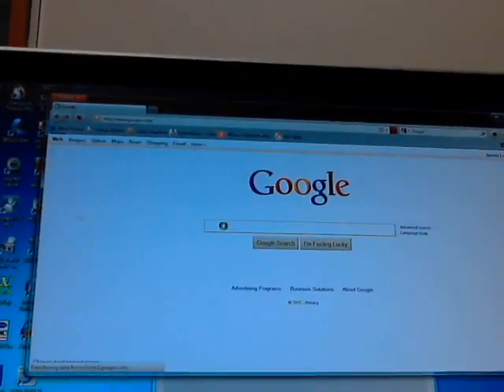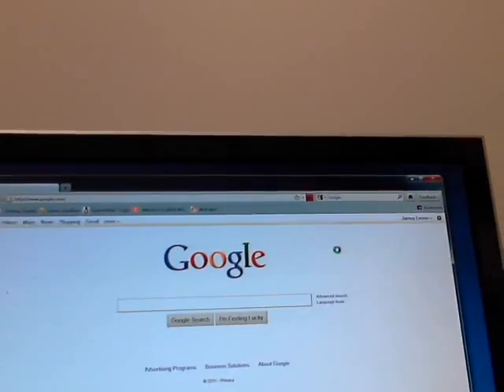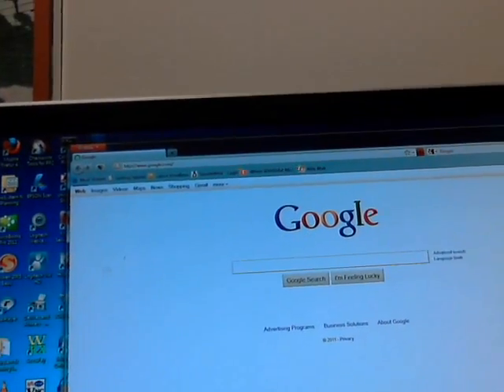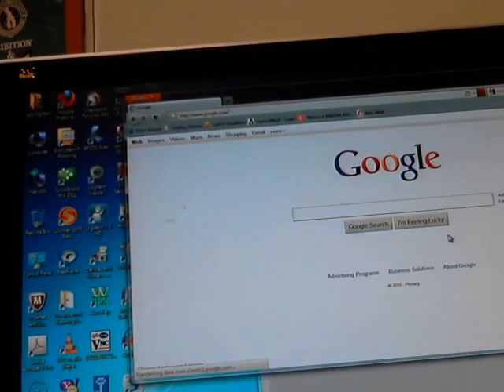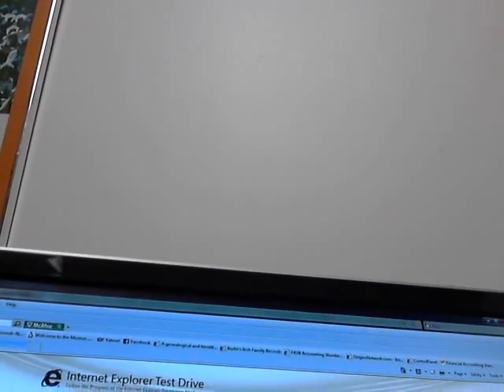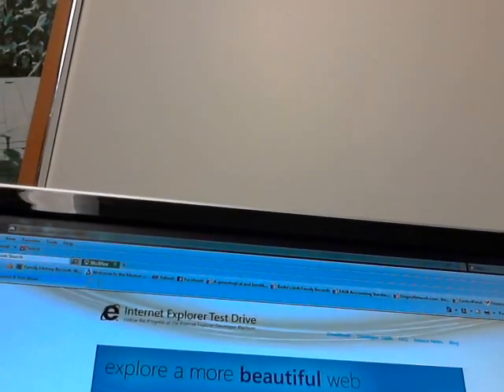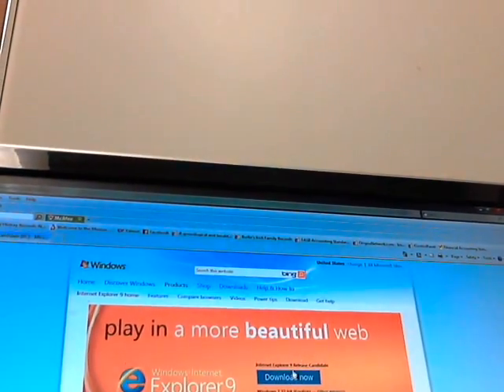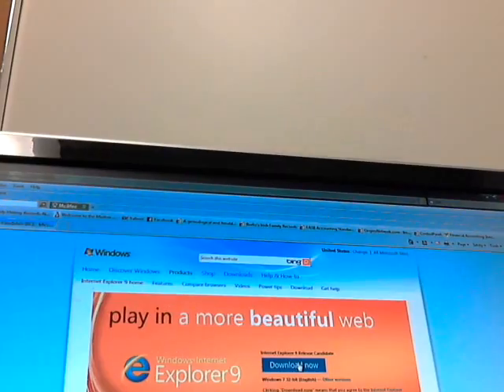Windows 7 WebGL Non Experience & Firefox 4 Uselessness Part 1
No Christmas without Linuxsoft.